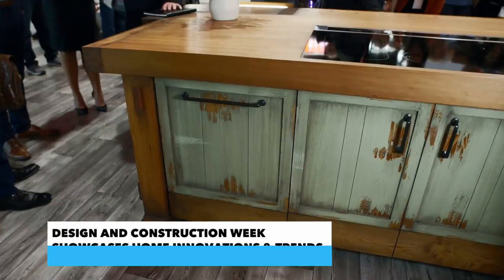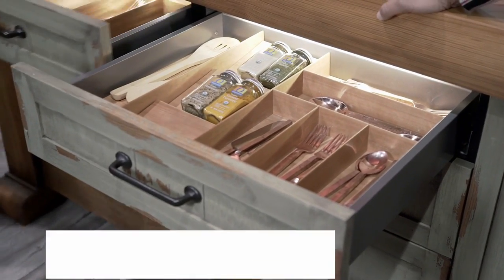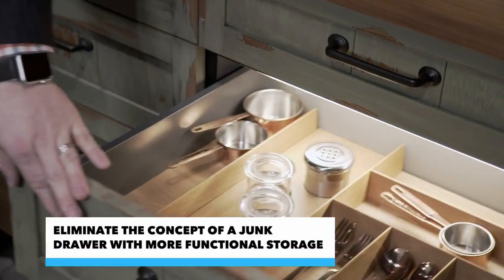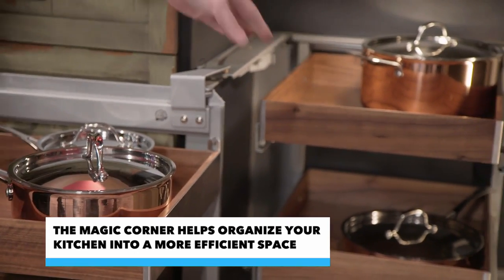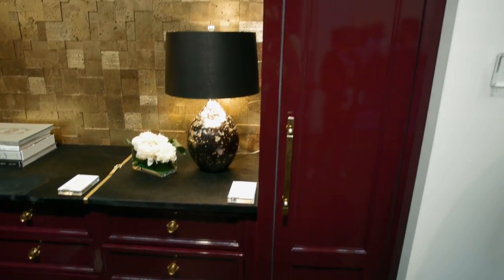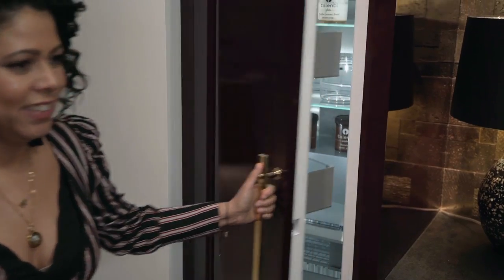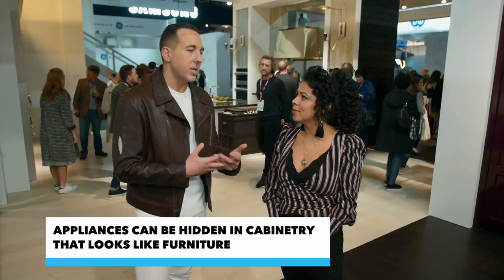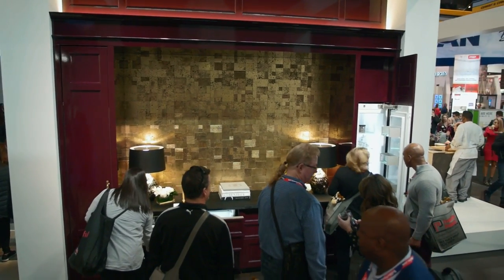All You Need to Know: Design and Construction Week - Innovative Kitchens | FYI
Host Evette Rios gives an exclusive look at some of the innovative products and latest trends in design and construction at the the NAHB International Builder’s Show and the NKBA Kitchen & Bath Industry Show, the largest annual design and construction shows in the world. Featuring Kohler and Electrolux.

FYI inspires the 'enthusiast' in us all by highlighting those who live life to the fullest and pursue their passions and interests. Bringing together in one place a range of enthusiast lifestyle genres - from cars to all things home, the great outdoors to the amazing stories behind collectibles and much more - FYI, takes viewers inside the worlds of passionate enthusiasts who live their lives on their own terms. Visit us at FYI.tv for more info.